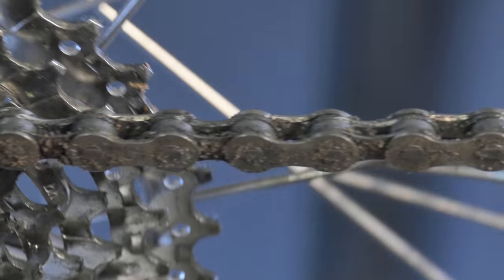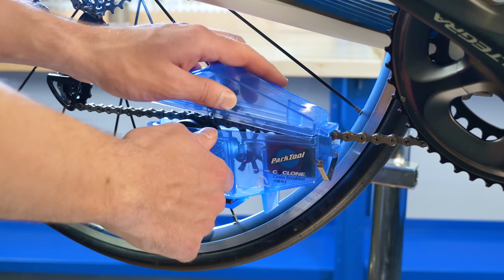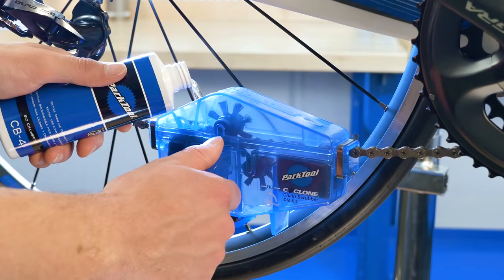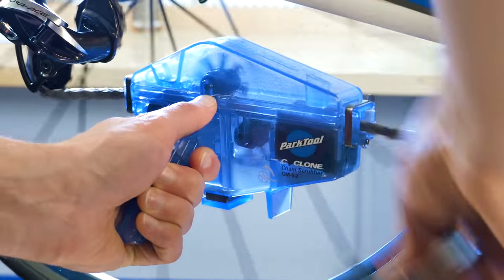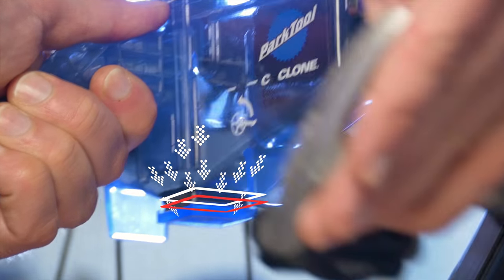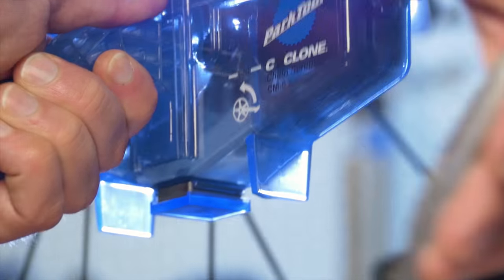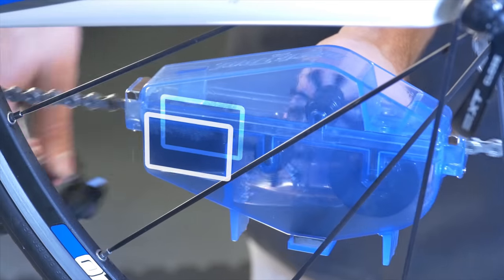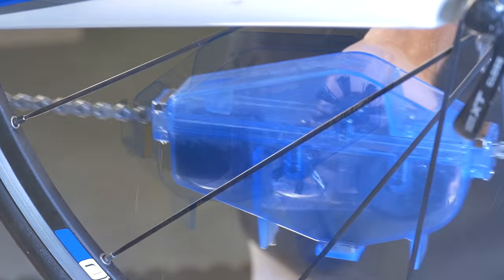CM-5.2 Cyclone Chain Scrubber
Keeping your chain clean is an essential part of good bike maintenance. The CM-5.2 Cyclone Chain Scrubber uses an extra large solvent reservoir and a series of rotating brushes to get chains really clean.

CM-5.2 Features:
• Magnet at bottom of solvent reservoir draws particles scrubbed from chain, effectively keeping them from being redistributed on the chain during cleaning
• Durable sponge material draws solvent from the chain as it exits the Cyclone, reducing drips and mess
• Works with all multi-speed bikes (5-, 6-, 7-, 8-, 9-, 10-, and 11-speed) and some single-speed models
• Holds 2 fluid ounces of solvent
• CM-5.2 features stronger locking clips and a more ergonomic handle